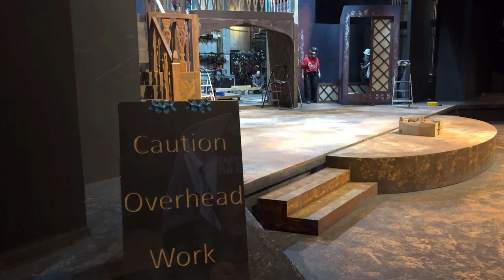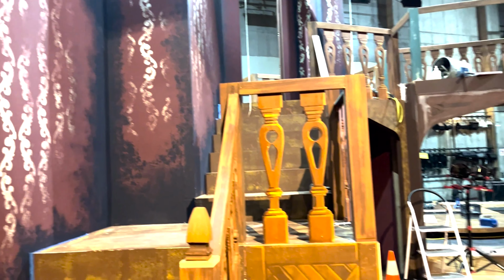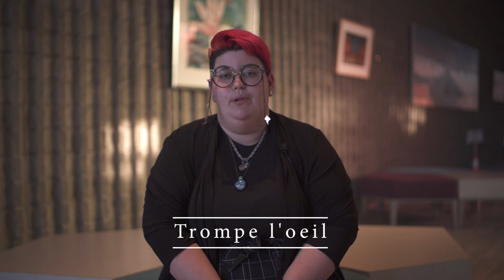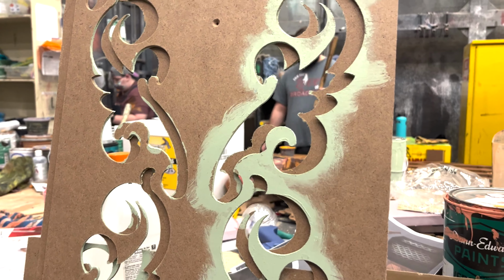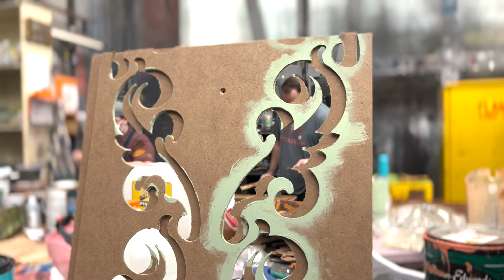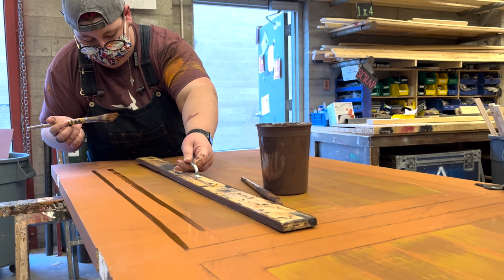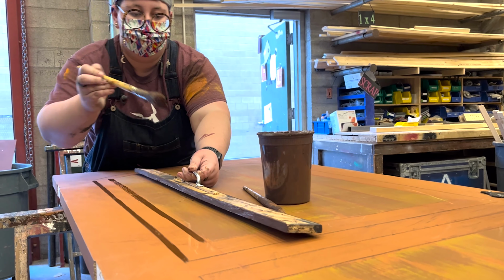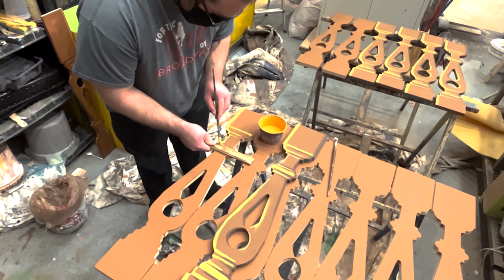Student Spotlights: Beaux' Stratagem Scenic Design and Artists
Featuring Whitney Meltz, Roxy Mojica and Ben Cohen